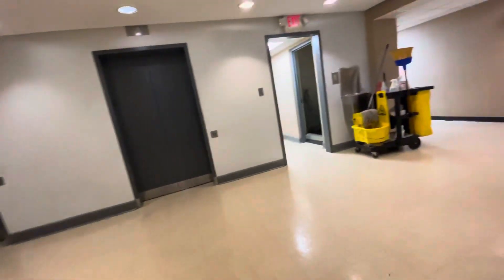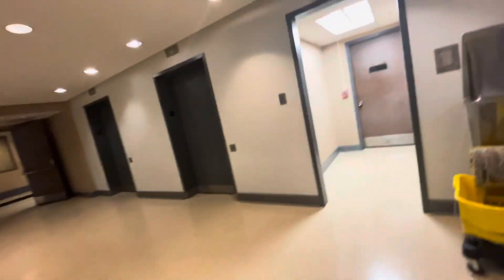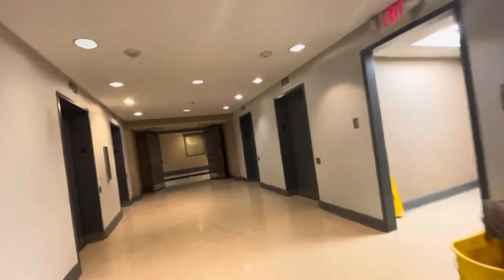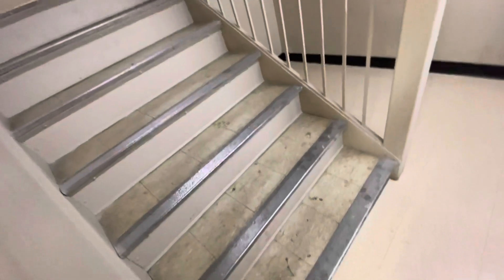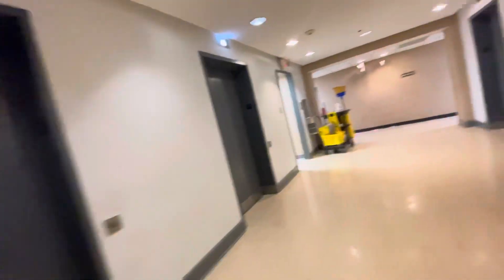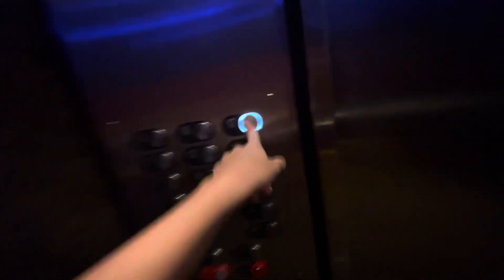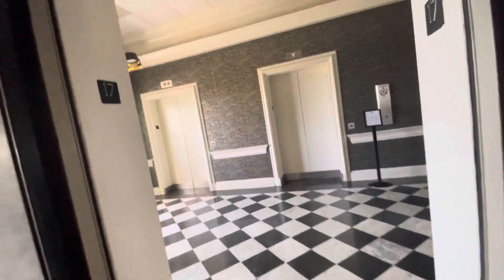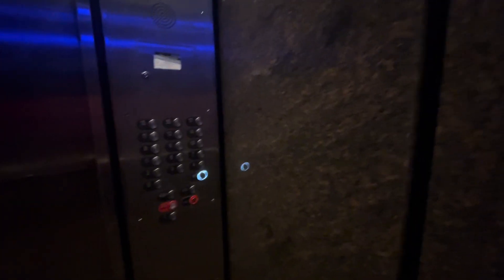Mod In Progress! Westinghouse Traction Elevators